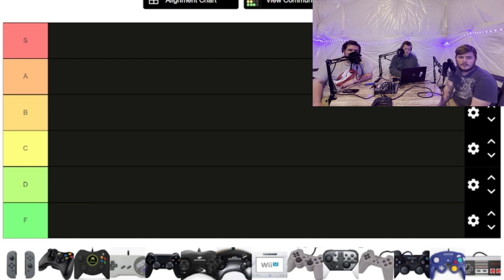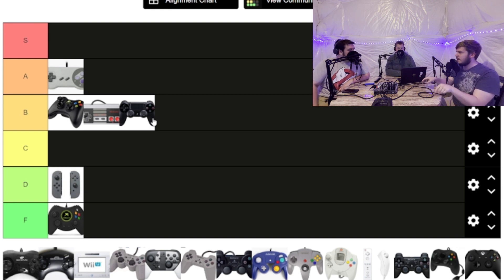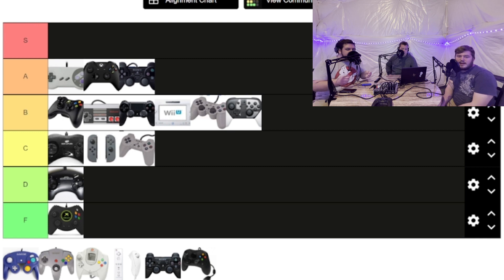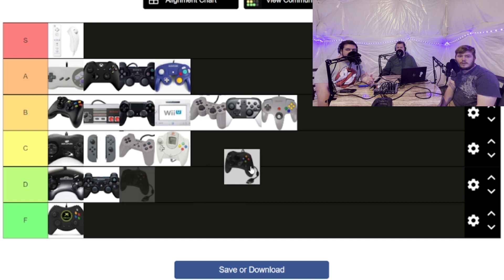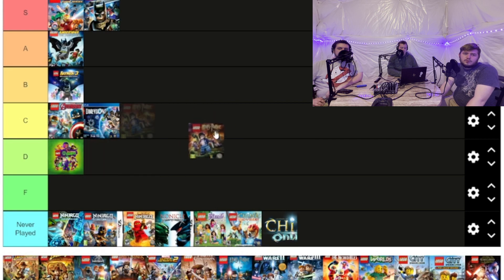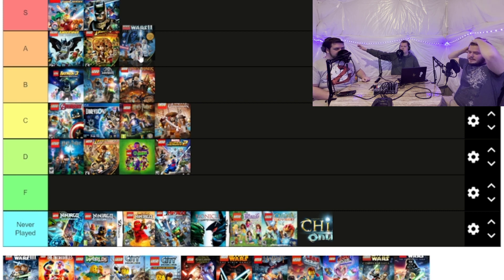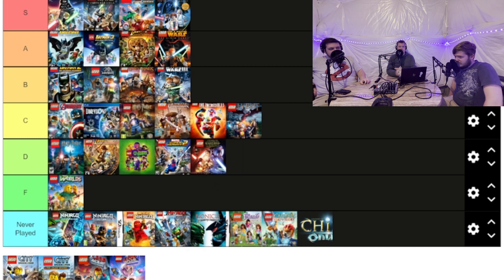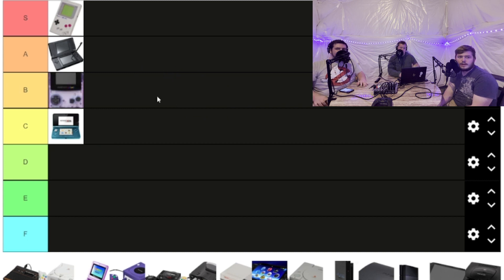Creating Tier lists | Episode 40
We're trying something a little new this week, trying out some tier lists. Lego games, consoles, controllers and more

Presented by your hosts Conner, Gary, and Wyatt.

Edited by Gary Monnig

Intro song by Joseph Aleman

Intro pictures by Ellie Whitesell

Check us out on other platforms like Instagram, Twitter, and our Facebook.

Send us any and all questions you want us to answer in the next episode.

We will be uploading Time Sweeps new episodes on Wednesdays.

Remember to comment your thoughts or the secret word.